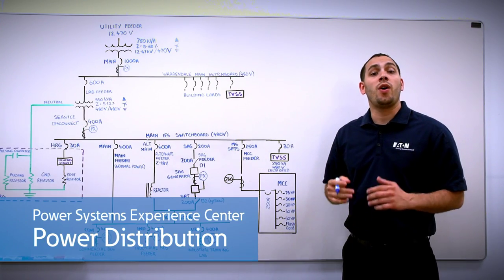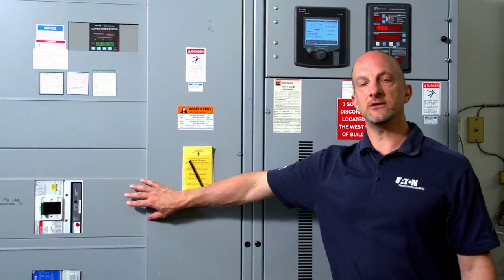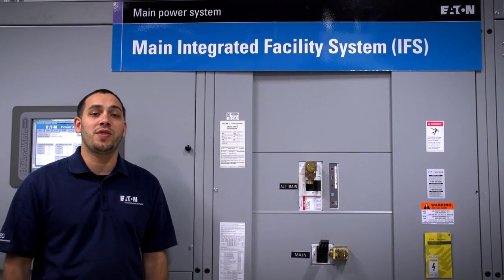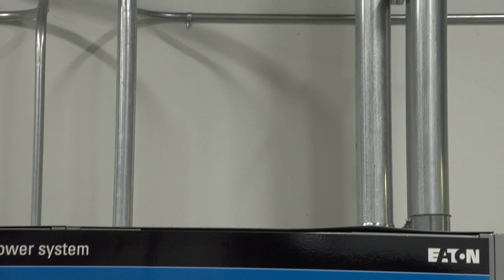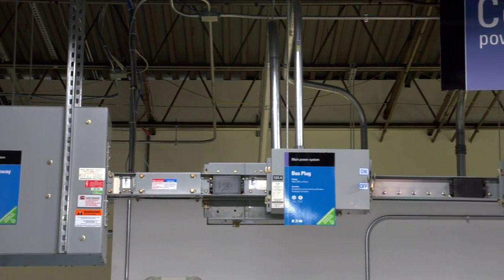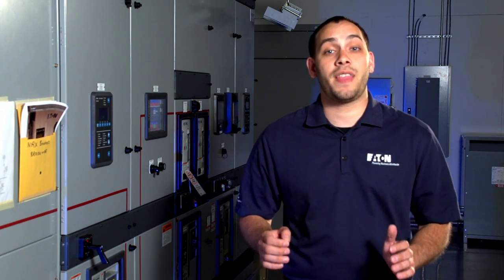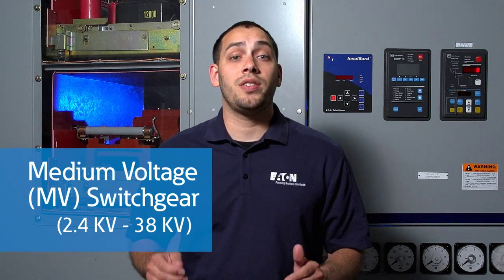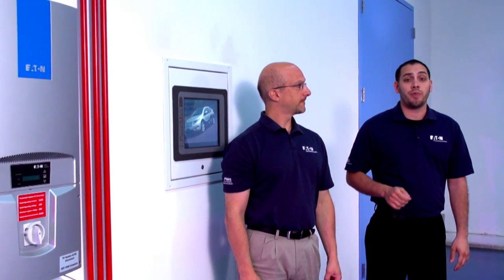Power Distribution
The Eaton Power Systems Experience Center (PSEC) covers power distribution in the electrical system, including utility, transformers, transfer switches, smart grid, regulators, microgrid, generators, panelboards, switchboards, switchgear and busway.